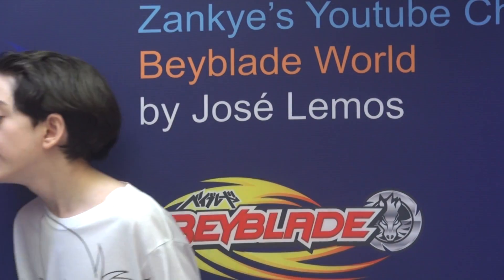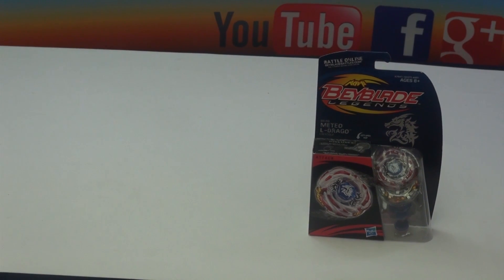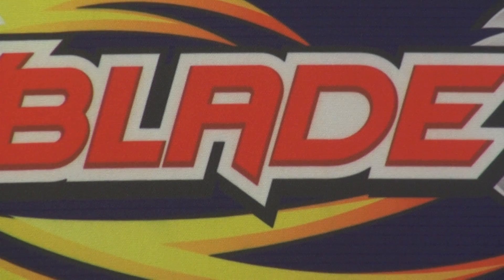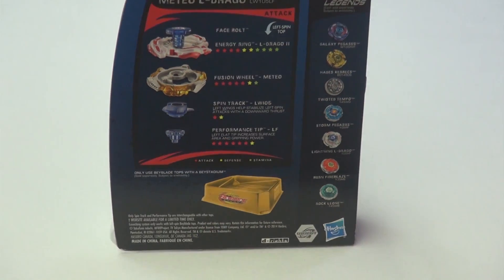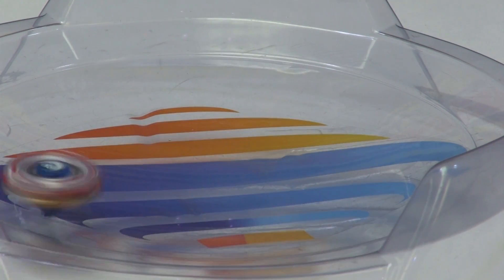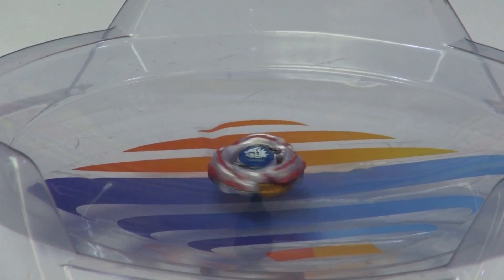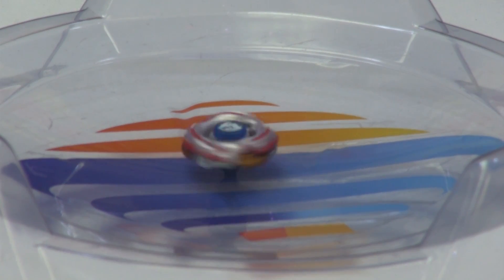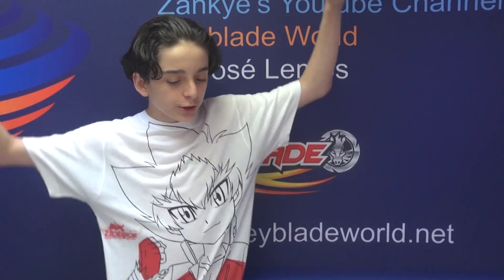Beyblade Legends BB-88 Meteo L-Drago LW105LF Review Unboxing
Thanks to The Beyblade Shop and Nelvana for this awesome Beyblades and the T-Shirts.

Our s are worldwide, so it doesn't matter where you live ,will send it to you for FREE if you are the winner (some conditions apply). We Use the Mechanic Papa Raffle selector for our draws and have no control if for some odd reason some names are not picked up, or if there's double entries. We are not responsible if it gets lost, stolen, or damaged in transit plus we are not responsible if you need to pay for any tax or duty on the prize sent to you. In some cases if the amount of the shipping is to high for the prize won, special for countries in Asia, Europe or Australia we might replace the prize for equivalent.  The video for the Giveaway always got be one of your favorites.

As of January 20th 2014 you only have a chance to win a total of 2 different times, one if you comment the most on s that offers that possibility or the other by random draw, this to give a chance to all the participants to win as well and to be fair to all the subscribers.  If you win you will have 5 days to reply  by Youtube private message ONLY, with Full Name not Youtube user name plus complete shipping information. If you fail to reply, the prize will be recycled for future .